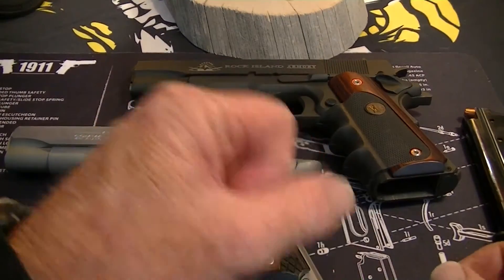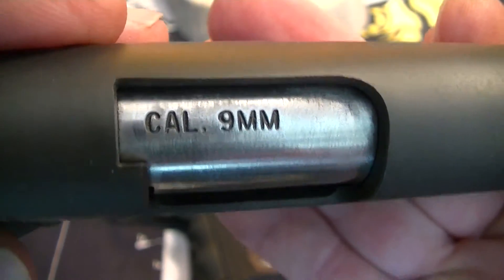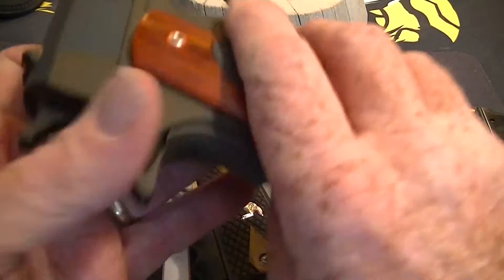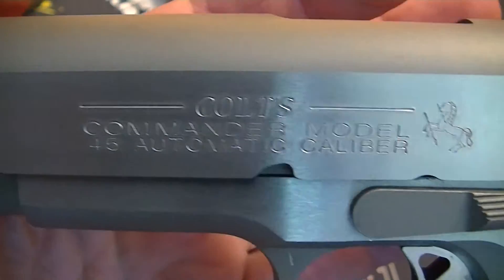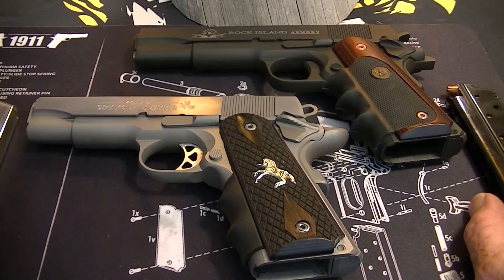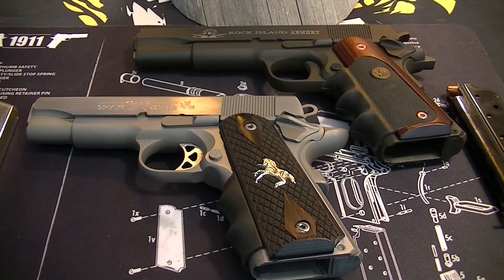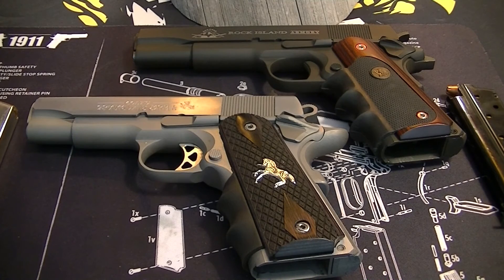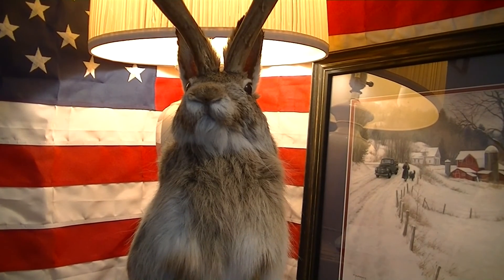Big Johnson 300 sub contest